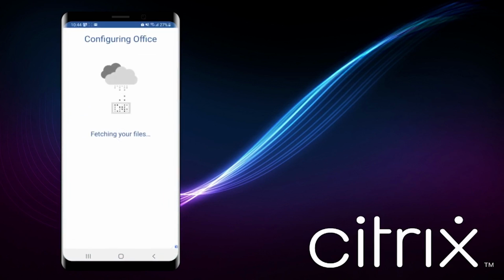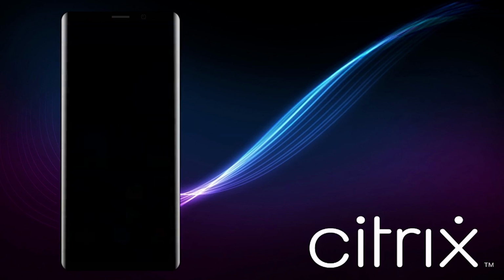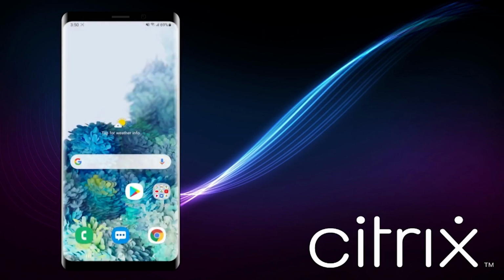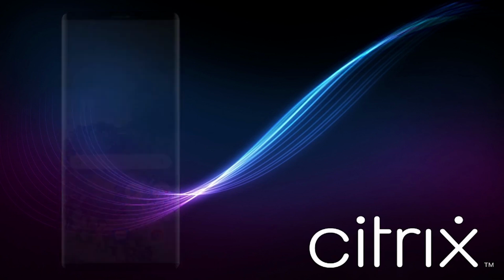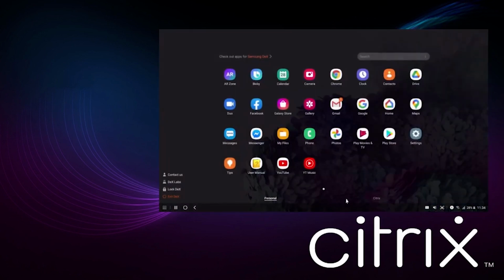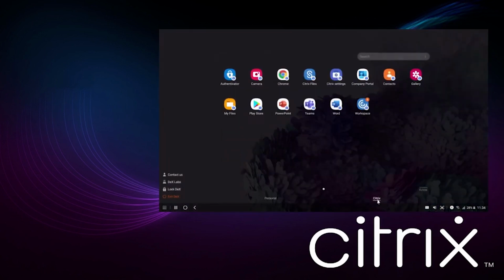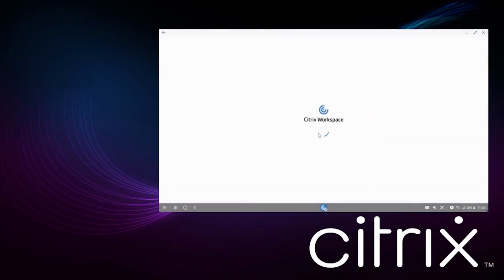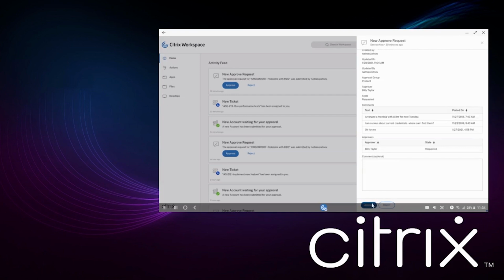Citrix Workspace mobile experience – Android Enterprise Work Profile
We created the Citrix Workspace mobile experience, with the goal of providing flexibility with integrated experience and security. This solution combines the best of Citrix Workspace and Citrix Endpoint Management to provide a single app solution that enables you to get your work done securely, no matter what the context.